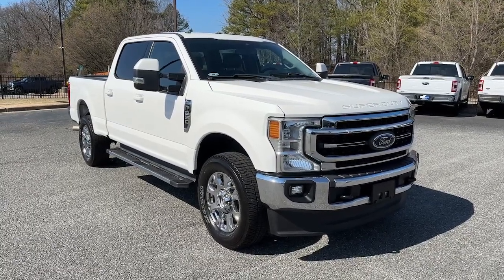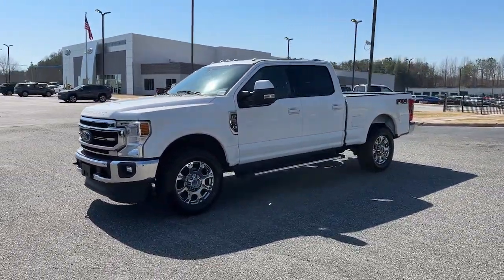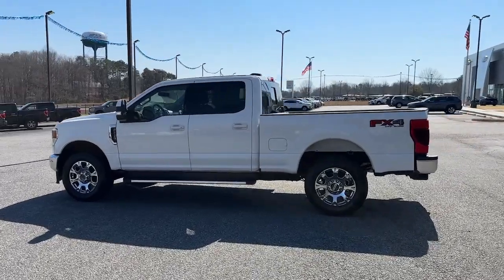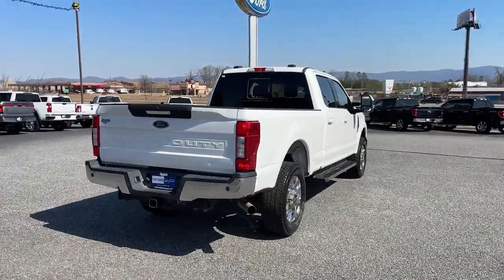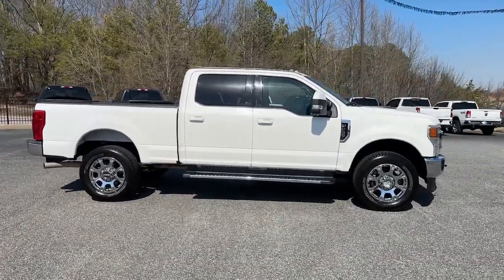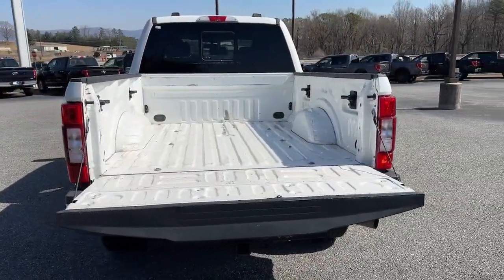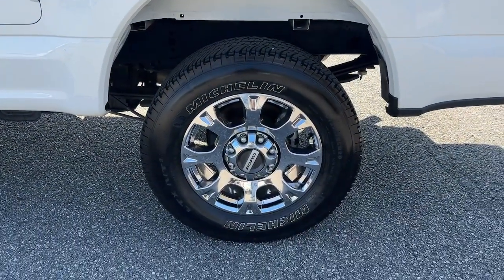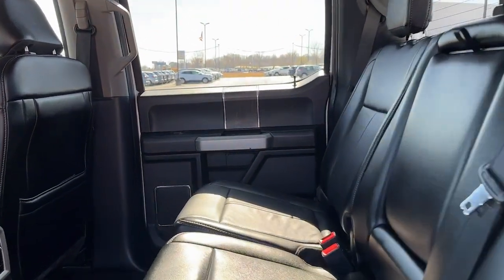2020 Ford F-250SD Jasper, Canton, Woodstock, Alpharetta, Kennesaw, GA V3686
White Used 2020 Ford F-250SD Lariat available in Jasper, Georgia at Shottenkirk Ford of Jasper. Servicing the Canton, Woodstock, Alpharetta, Kennesaw, GA area.

Shottenkirk Ford of Jasper is pleased to offer you this exceptional 2020 Ford F-250SD. This Lariat F-250SD Exterior is finished in White and the interior is finished in Black / Dark Marsala Leather. Clean CARFAX.br2020 Ford F-250SD Lariat 10-Speed Automatic 4WD 7.3L V8 PFI SOHC 16V Federal 385hpbrbrbrShottenkirk Customer Care* is included in all Purchases! 6 Months or 6000 Miles Powertrain Coverage 1 Year Paintless Dent/Ding Removal - One year Windshield Repair see dealer for complete details in store Another fine automobile offered by Shottenkirk Automotive Group Online All the Time!